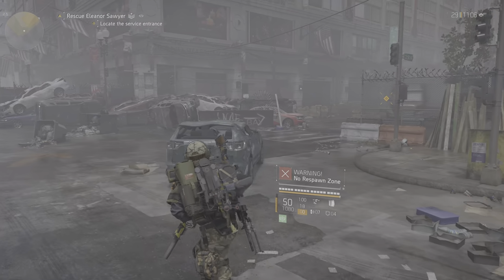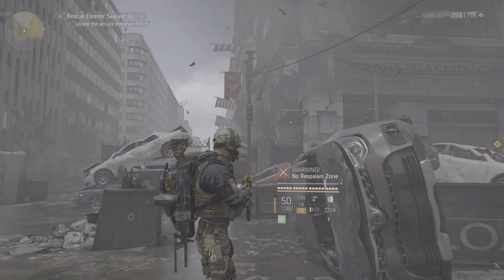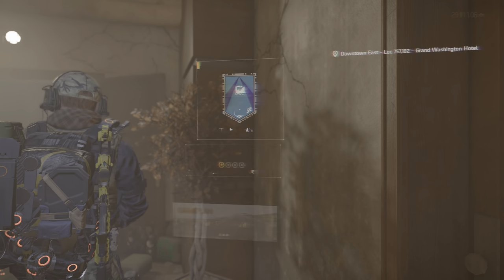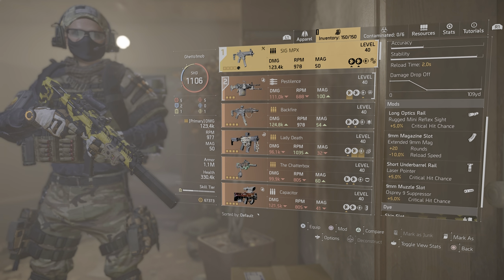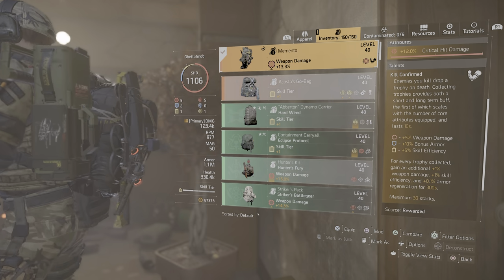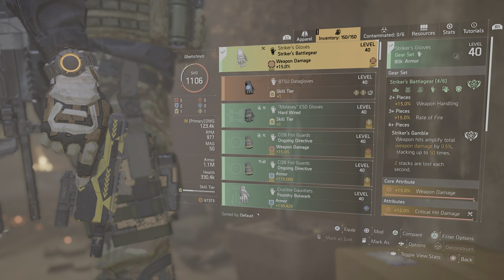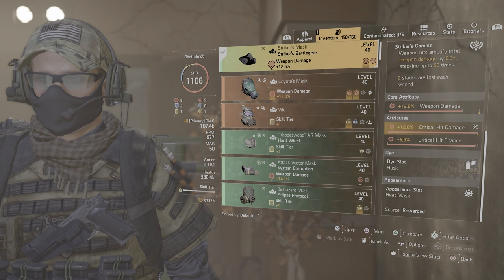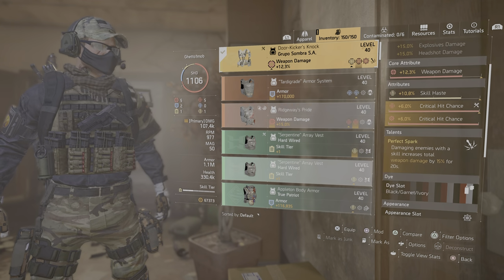DOOR KICKERS INSANITY Division 2 2021 new years eve best pve hybird builds video.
super sick outside the box striker hybird build with momento exotic backpack and door kicker chest piece in sync with an assault drone just completely shreds heroic npcs